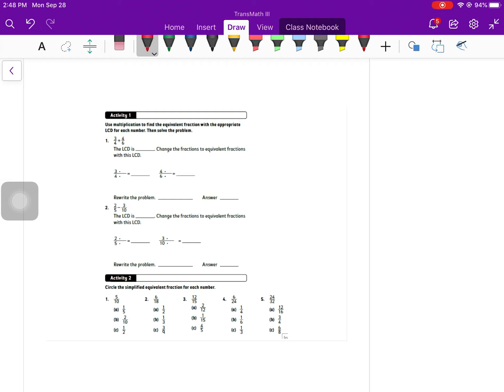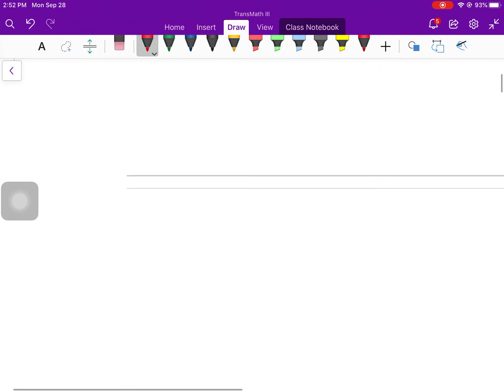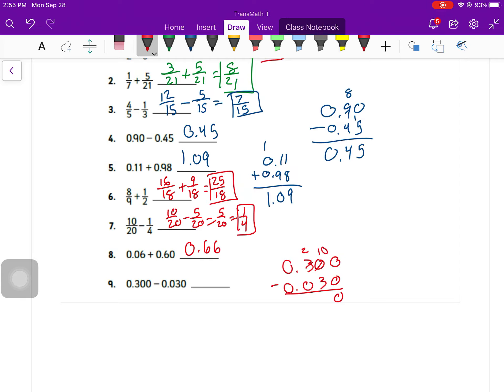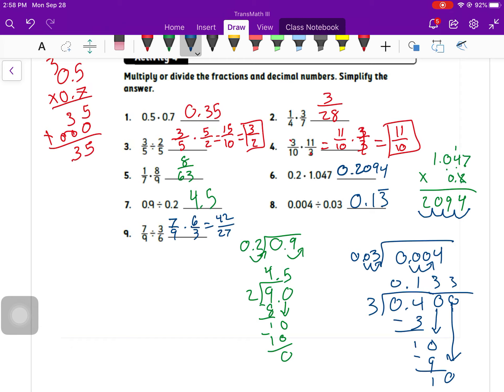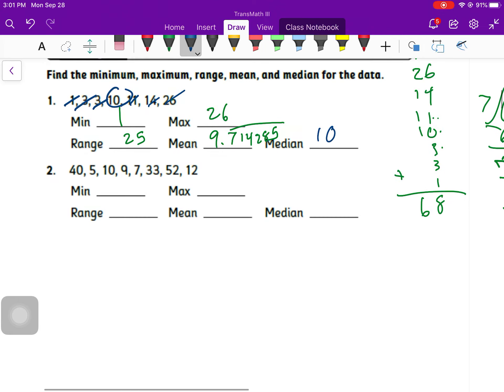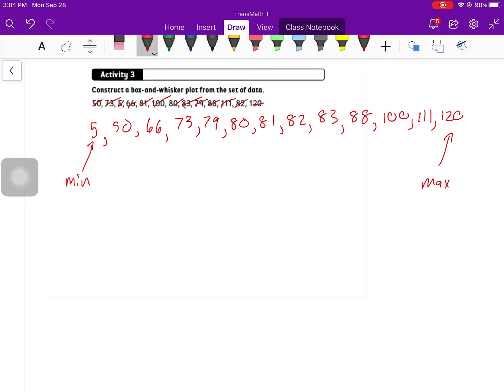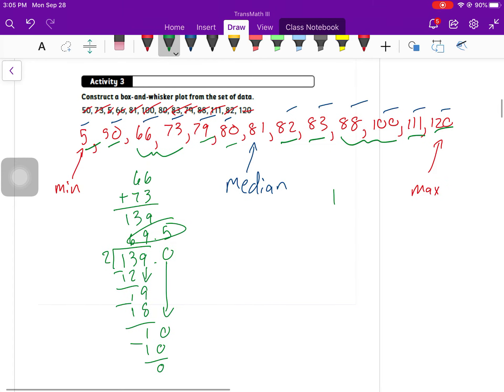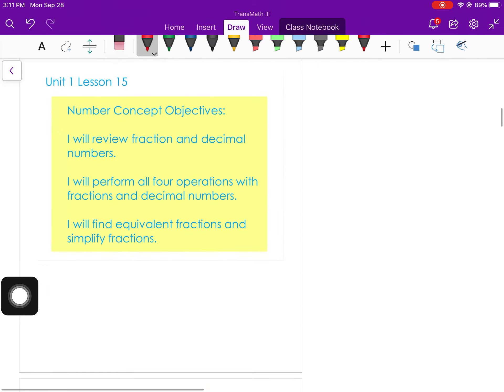Unit 1 Lesson 15 Notes